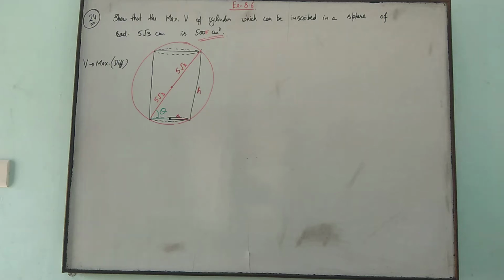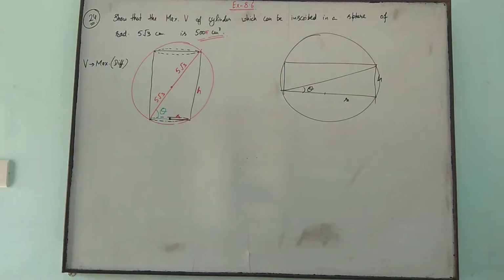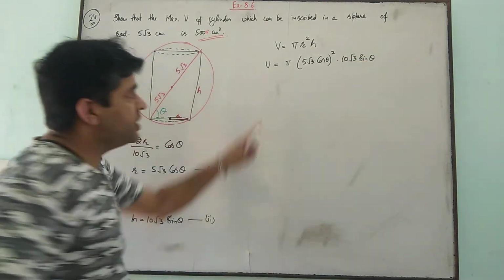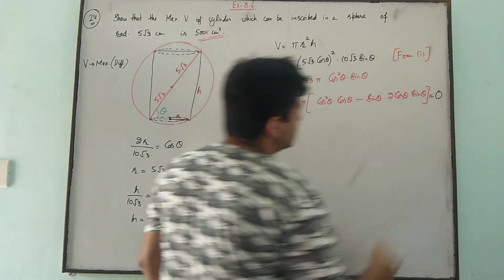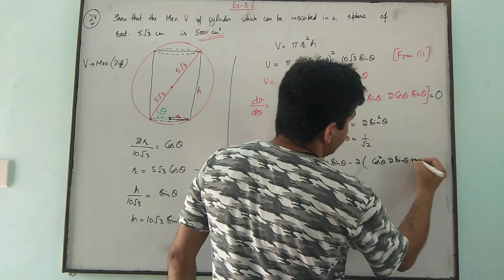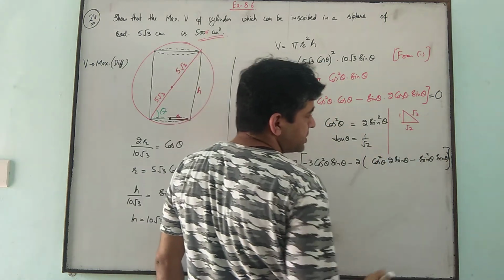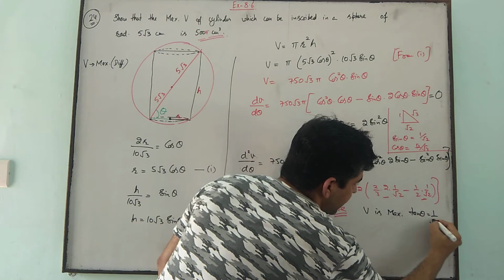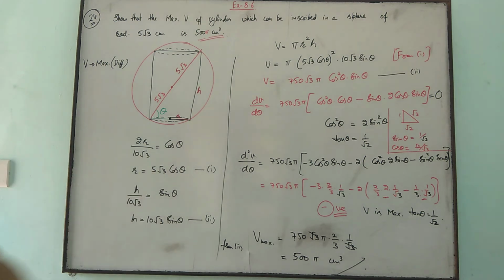MAX MIN APP Lecture 3 3